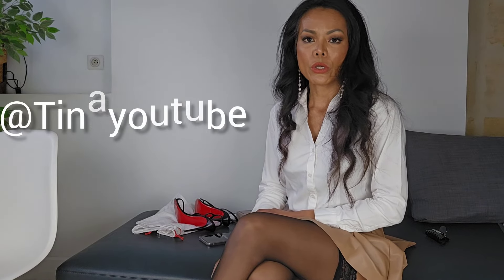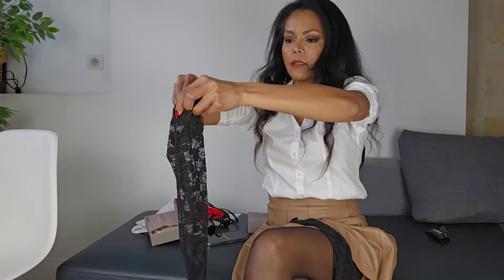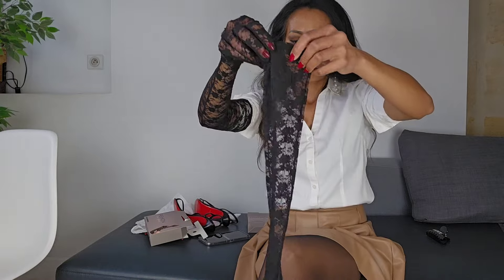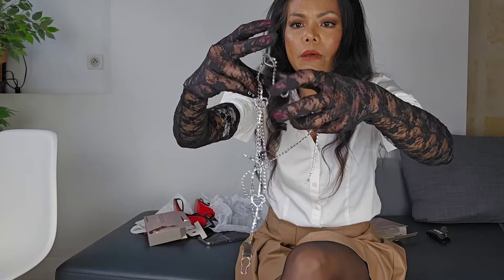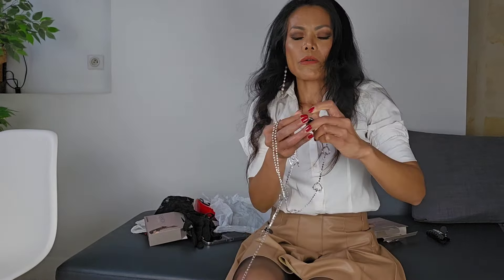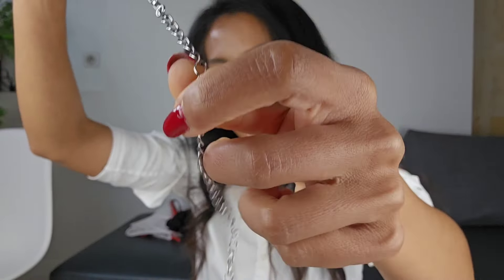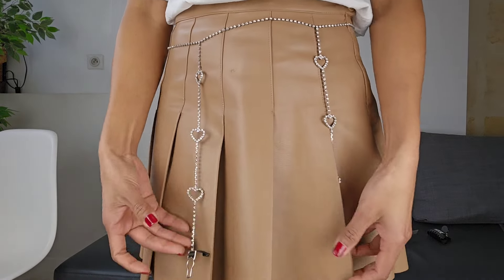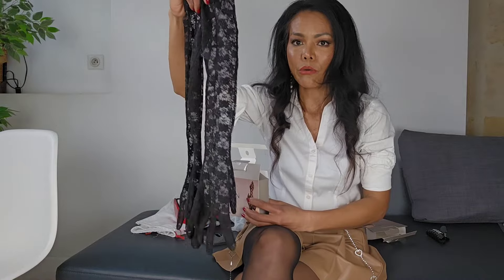Calzedonia lace gloves and rhinestones suspender belt review